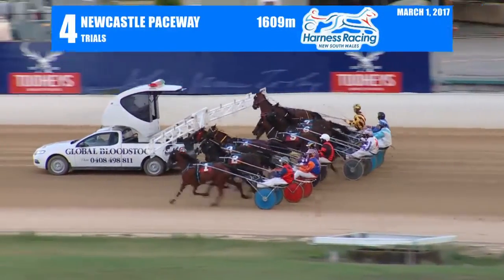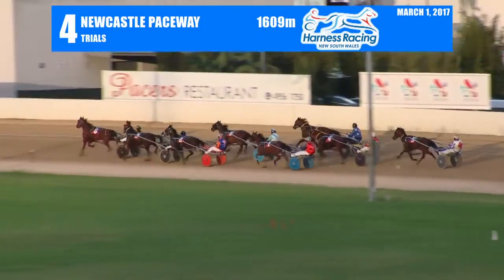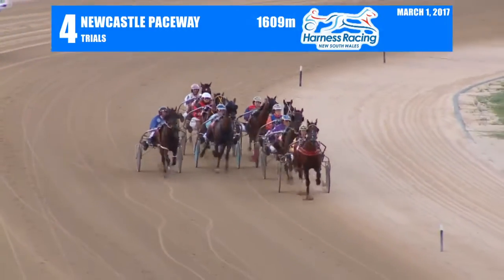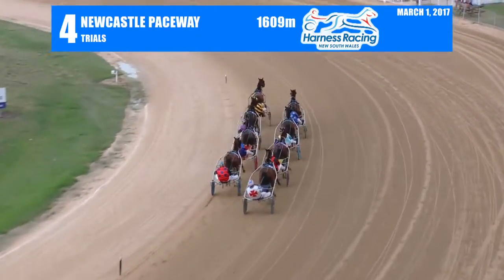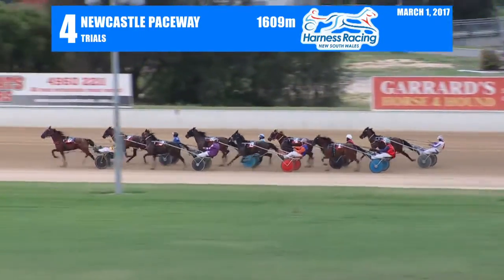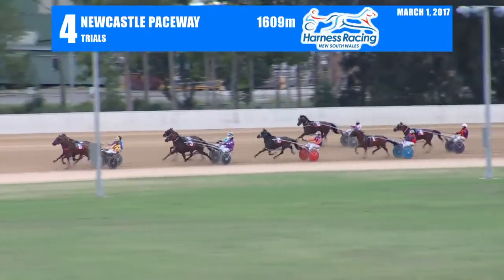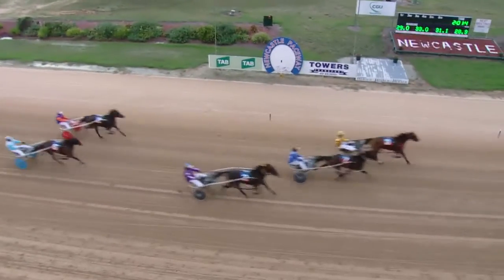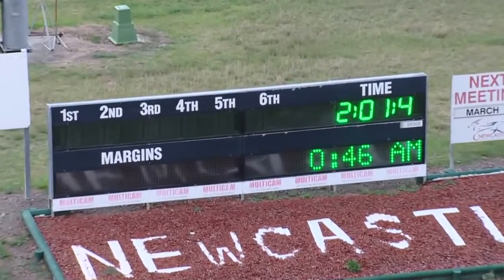NEWCASTLE - 01/03/2017 - Race 4 - PACE [Trial]